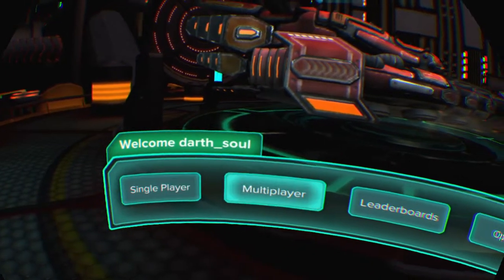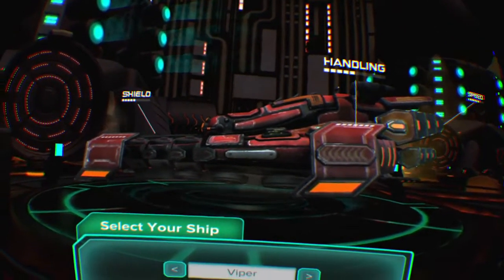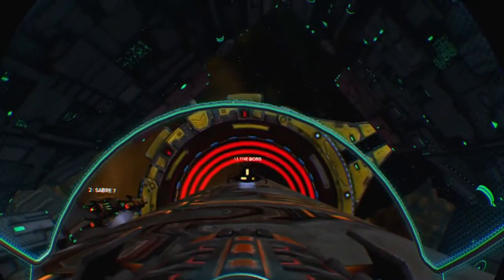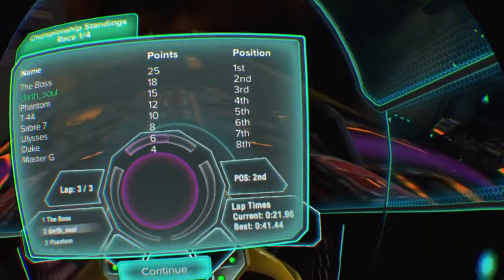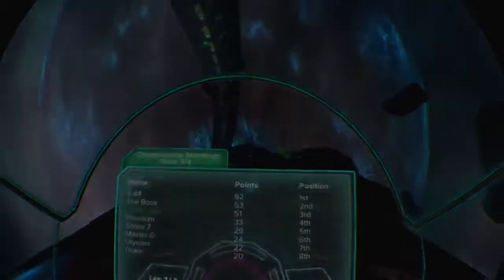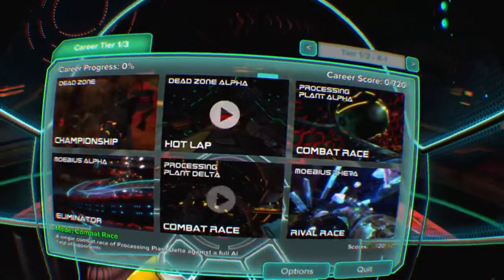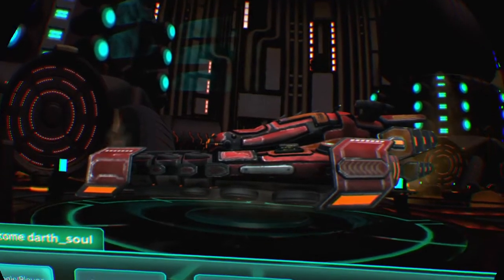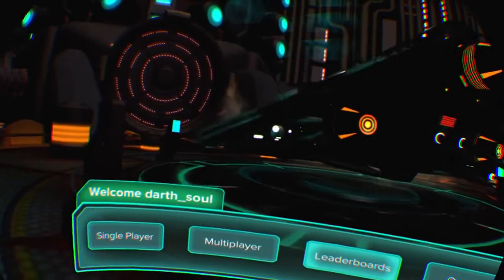Let's Play Radial-G: Racing Revolved for PSVR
This channel features videos created by Nathan P. Butler, often relating to either gaming or science fiction (especially Star Wars) content.